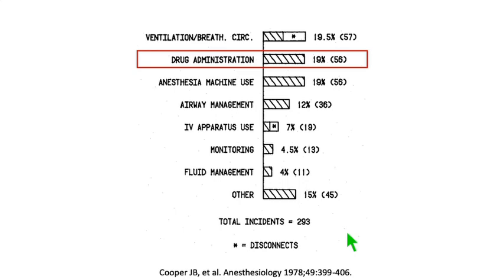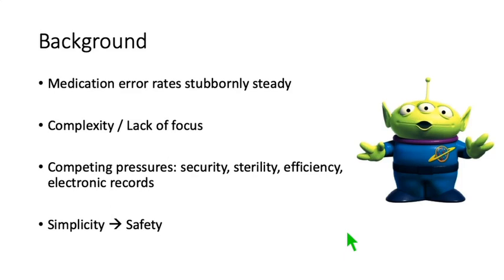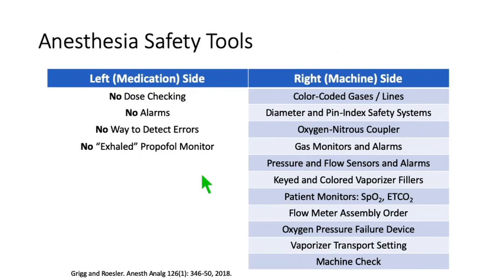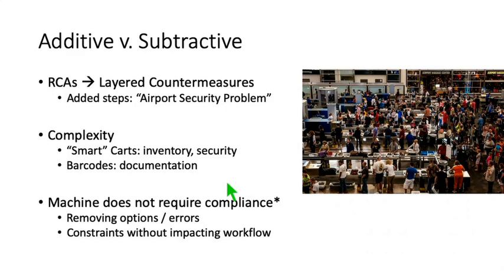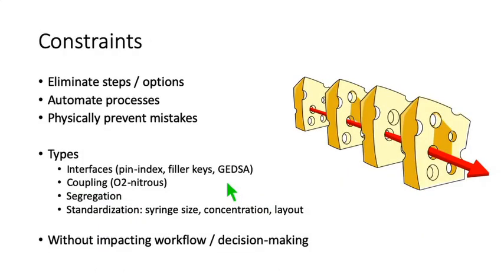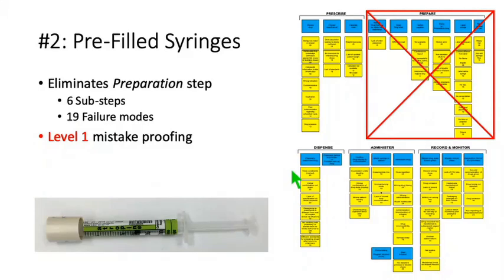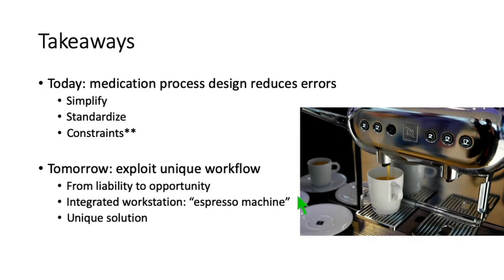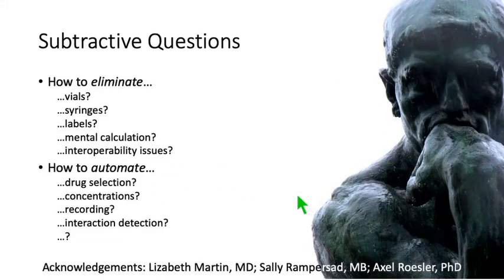Eliminating Medication Errors Using Process Design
Dr. Eliot Grigg from the University of Washington discusses why we haven't made as much progress with drug administration in patient safety over the last couple decades during the APSF Panel: Can We Eliminate Medical Errors in the Operating Room? at the IARS 2019 Annual Meeting.